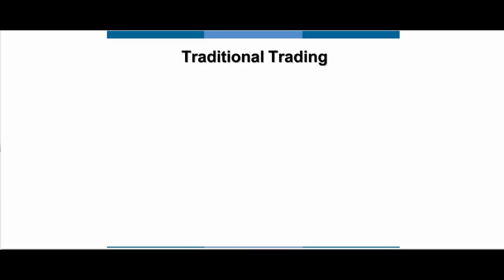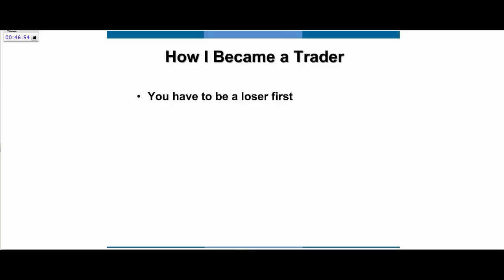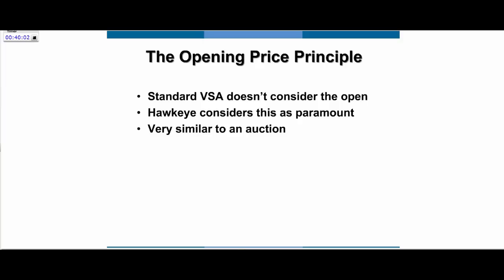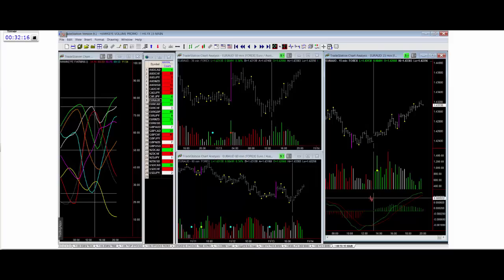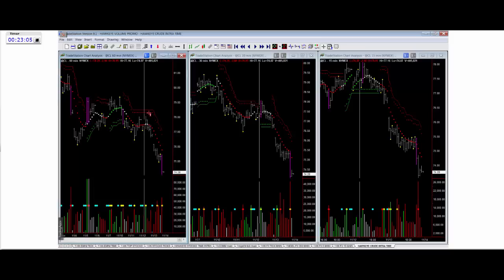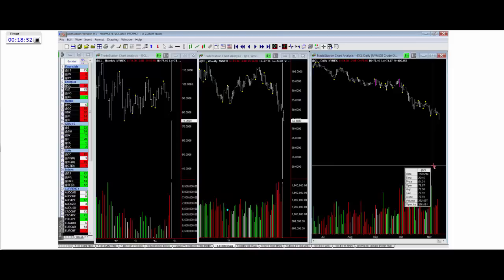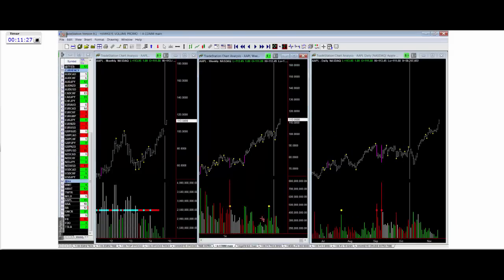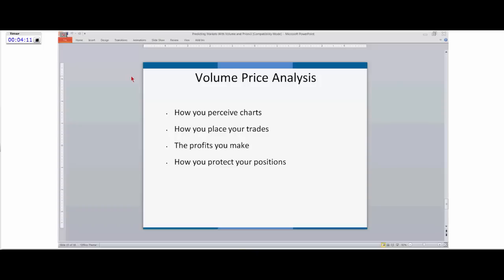Nigel Hawkes if Hawkeye Traders 11.13.14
Nigel Hawkes if Hawkeye Traders presents on using volume and price to beat the market.